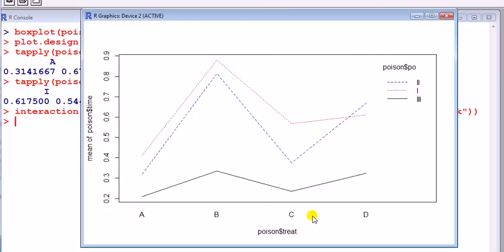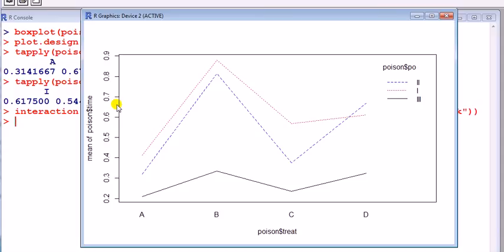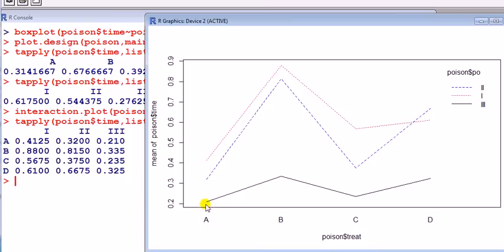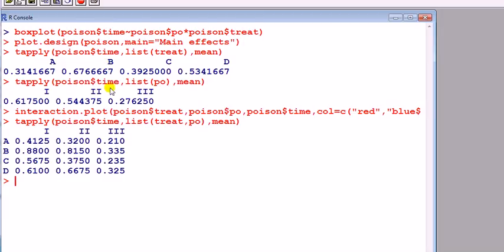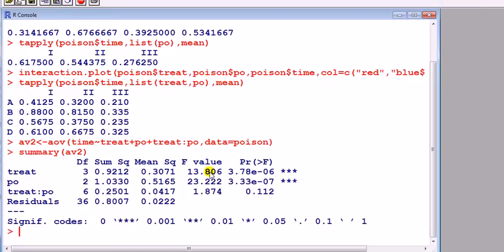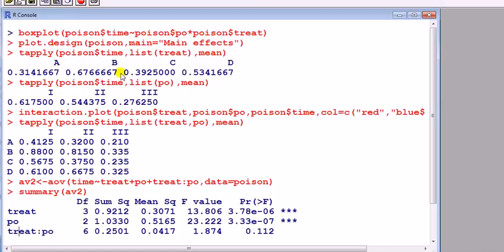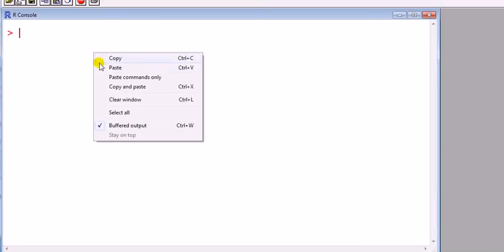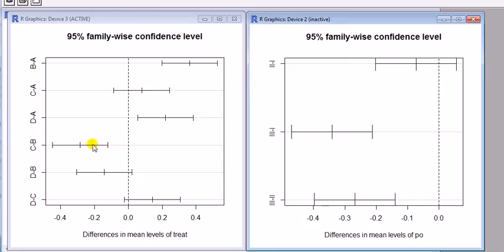Statistics with R: Two way between subjects ANOVA example part 2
Content
Why is this a 2 way between group balanced design?
Brief of conditions (assumpions) for between ANOVA given with boxplot
Explanation of main effects and interaction plots
F-tests interpreted for main and interaction effects
Pairwise comparison tests
Summary